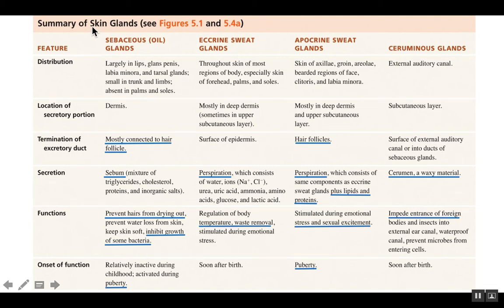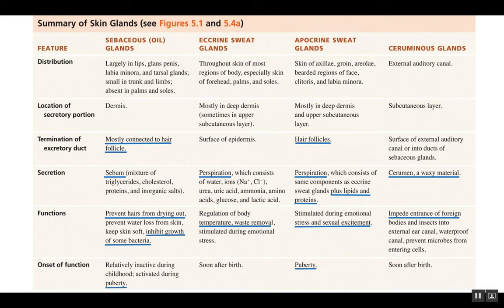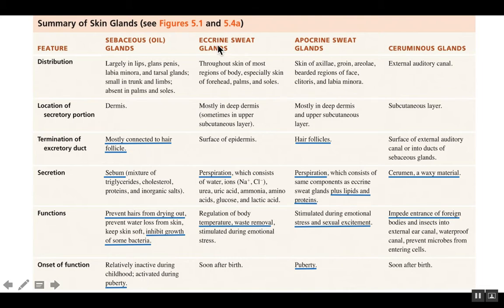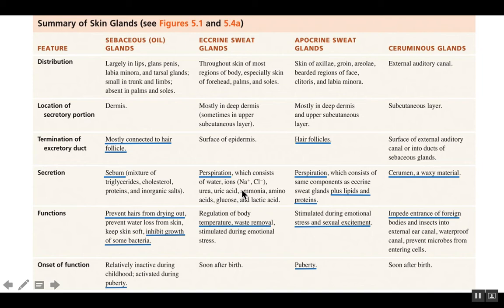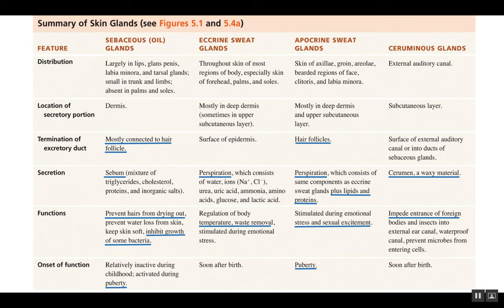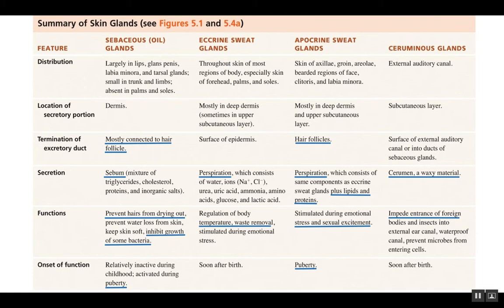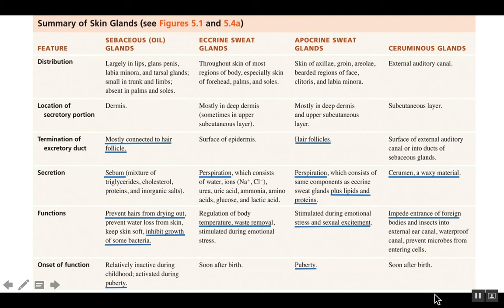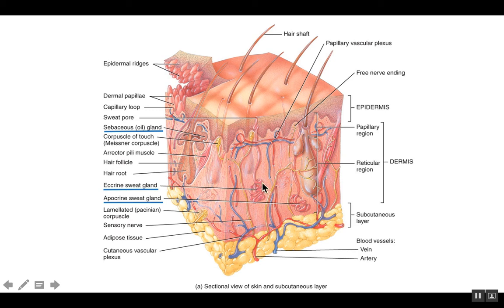The Integumentary System 5 Skin Glands